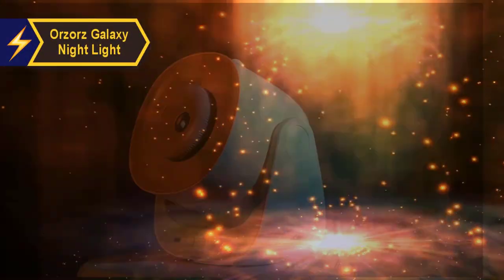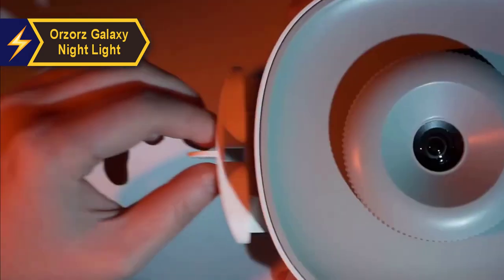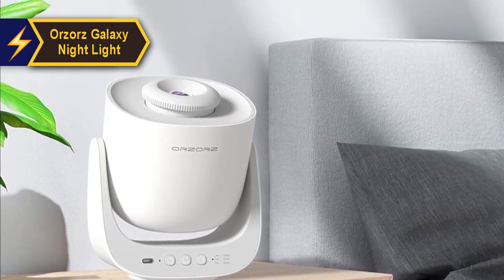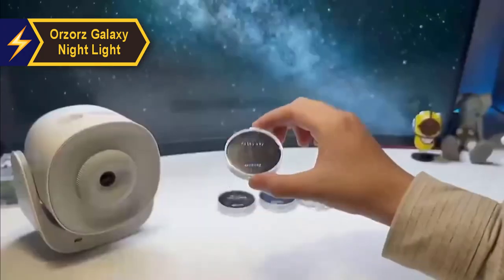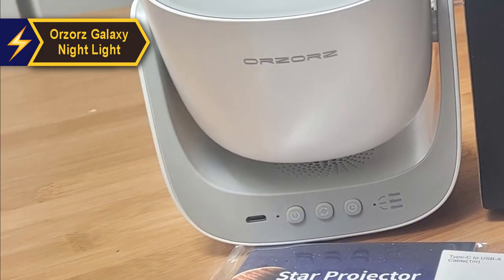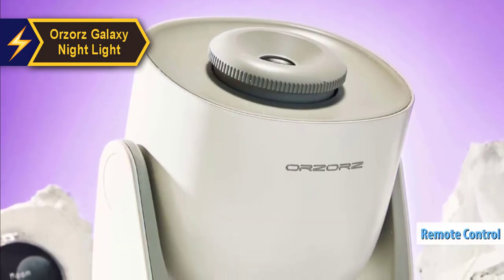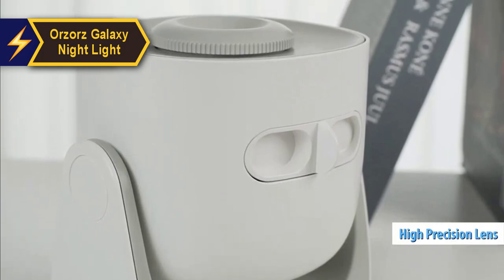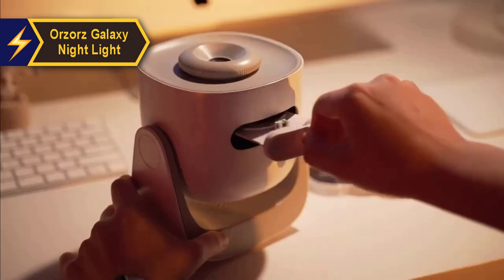The BEST Planetarium Projectors in ⚡ 2024 ⚡ | 3 | Orzorz Galaxy Night Light